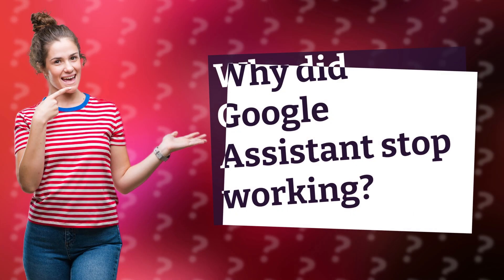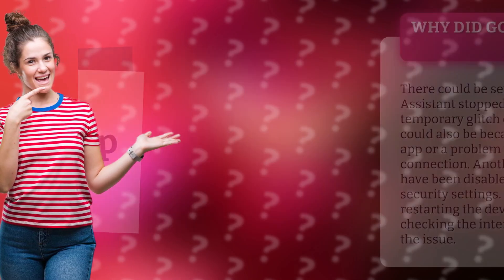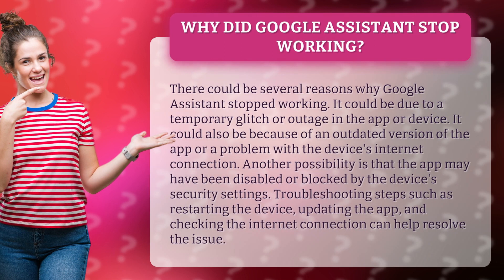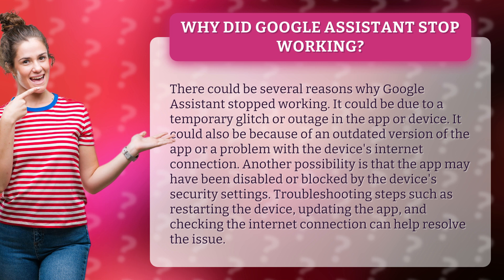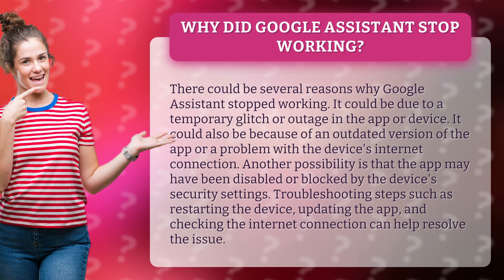Why did Google Assistant stop working?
Hey there tech-savvy viewers! Are you having trouble with your Google Assistant lately? Don't worry, we've got you covered! In this video, we'll explore the possible reasons why your Google Assistant stopped working and give you some easy troubleshooting steps to fix the issue. Whether it's a temporary glitch, an outdated app version, or a security setting problem, we've got the solutions you need to get your Google Assistant back up and running smoothly. So sit back, relax, and let's dive into the world of tech problem-solving!